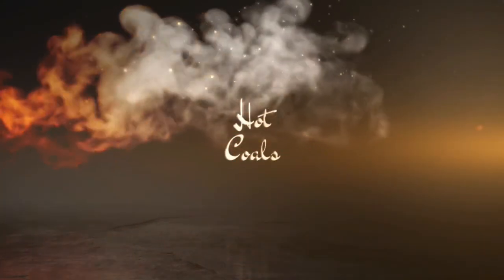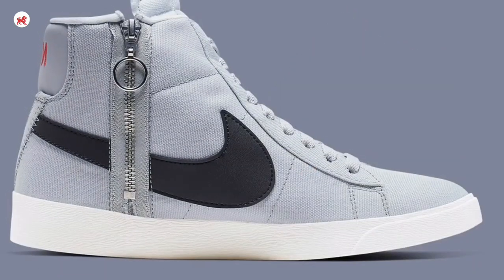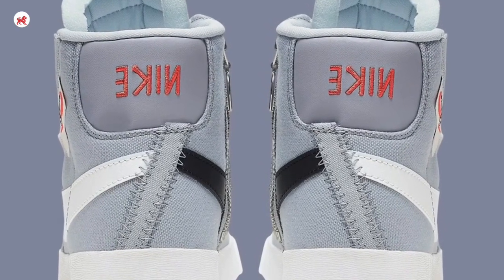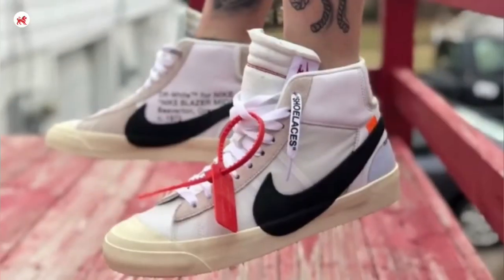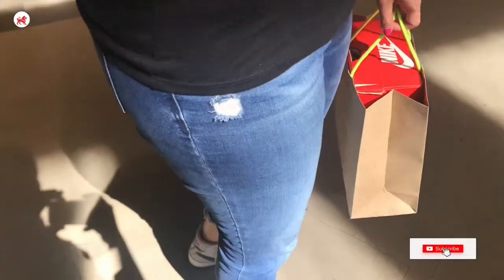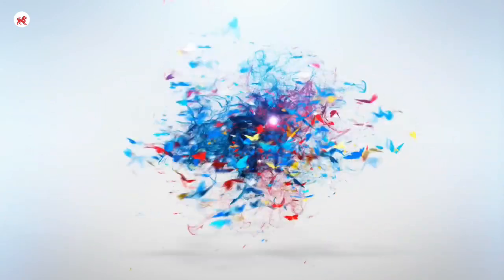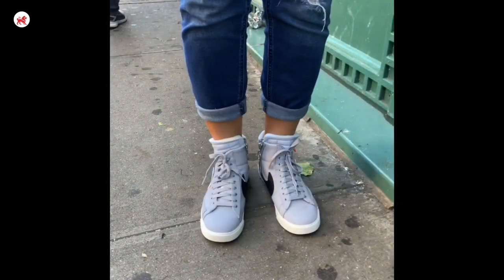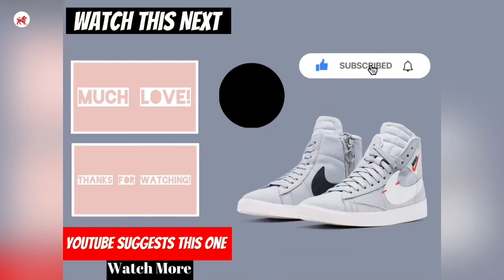Nike Blazer Mid Rebel On Feet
A dream come true for fashion-minded sneakerheads, the Women’s Blazer Mid Rebel from Nike features a side zipper for easy on and off, laces that go up the ankle, and oversized black and white Swooshes. This shoe offers a classic design.

Women’s Blazer Mid Rebel from Nike
Color: Wolf Grey | Team Orange | Pure Platinum
Price: $100